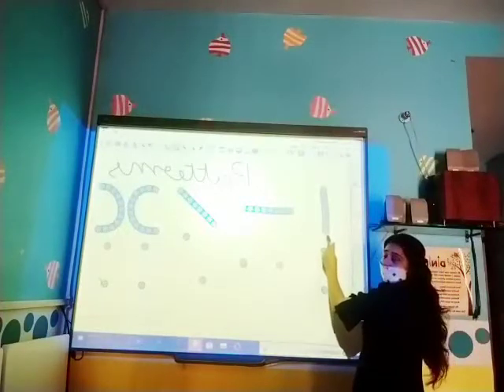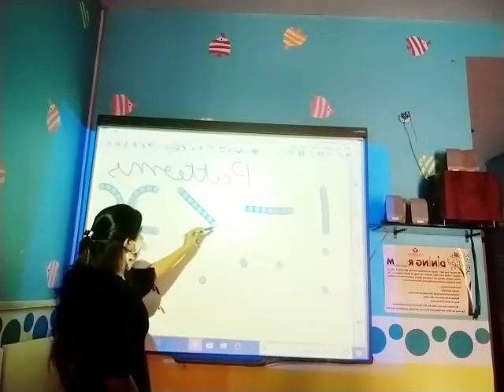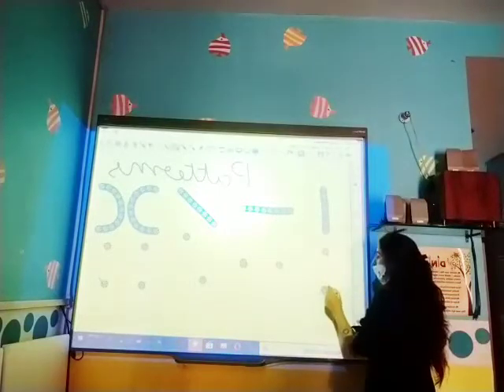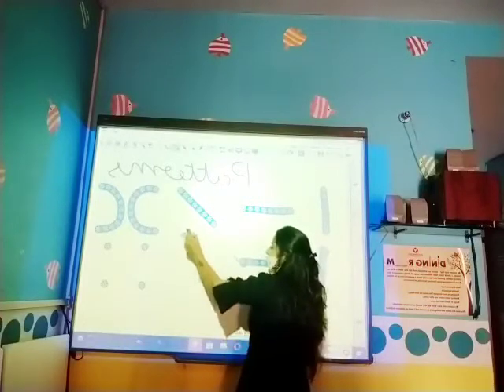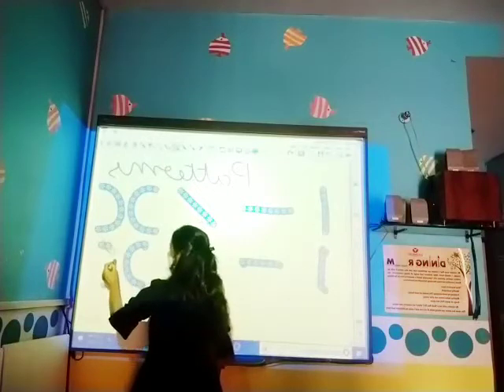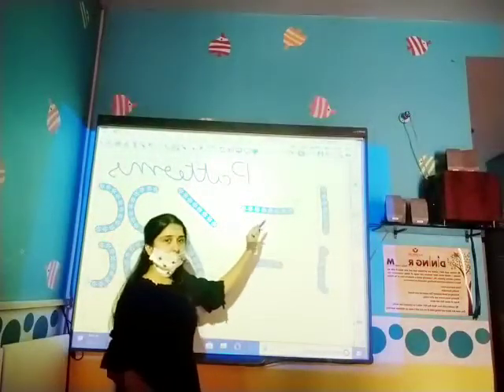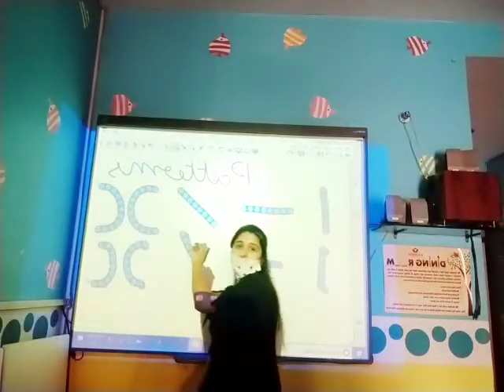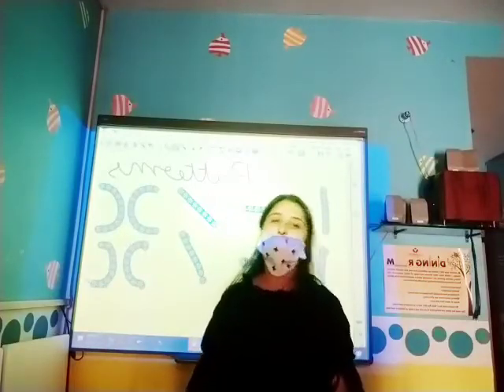About (pattern)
Video from Bachpan Shastripuram Agra